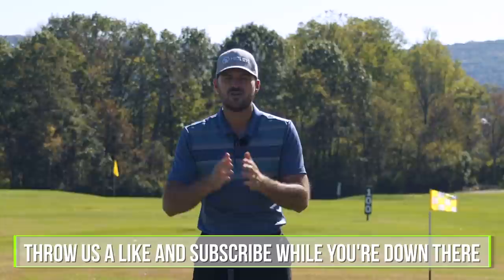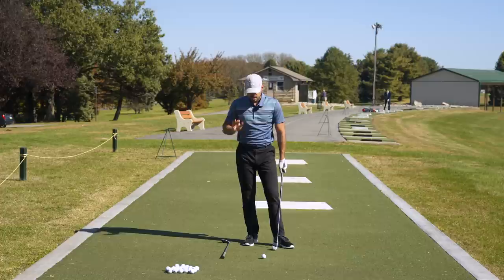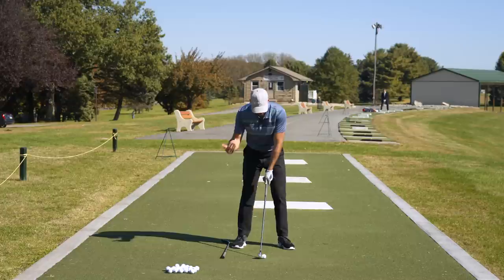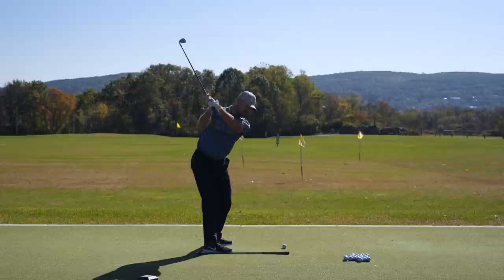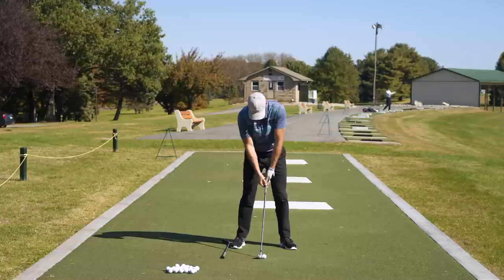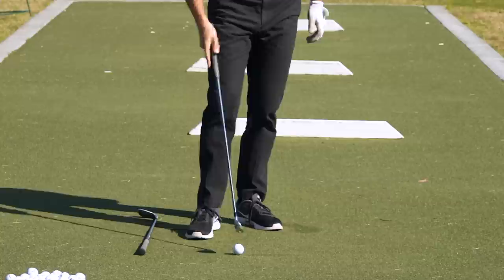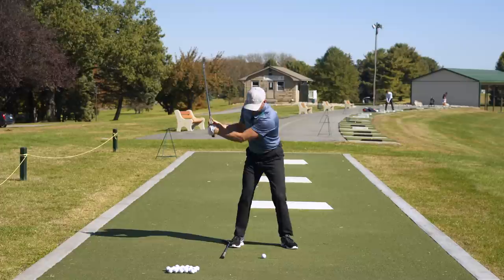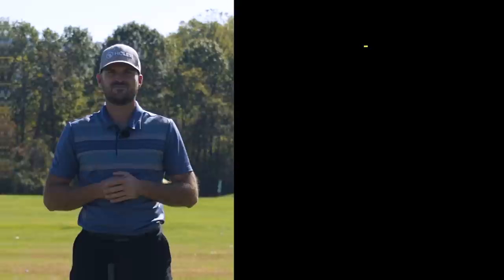GOLF: Square The Clubface Earlier For Better Contact And Compression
Square The Clubface Earlier For Better Contact And Compression

**Want me to take a look at your swing? Premium and Elite members get access to our Facebook group where you can post your swings and I can take a look and give you feedback.

**You can find our entire catalog of Master Classes (Premium and Elite members of cogornogolf.com get all of our individual golf courses for free with membership)

**Get more information about my golf schools and schedule lessons with me

In this video we’re talking about how to square the clubface earlier so you can get better contact and compression.

 1) Used it personally. (which will be the case the vast majority of the time)

2) Thoroughly researched it and gotten first-hand user feedback from other professionals I trust and that have used the product/service.